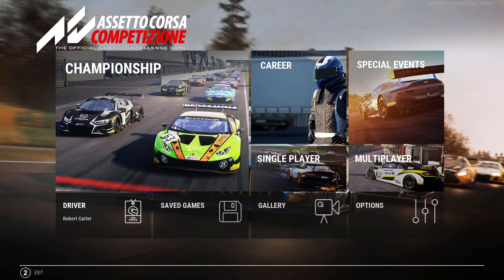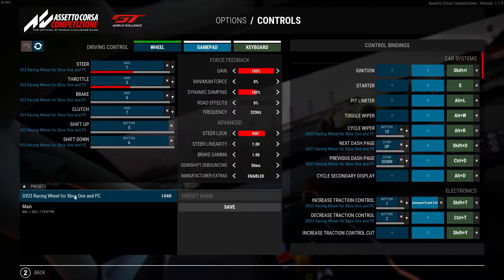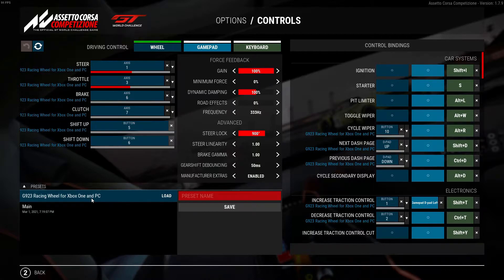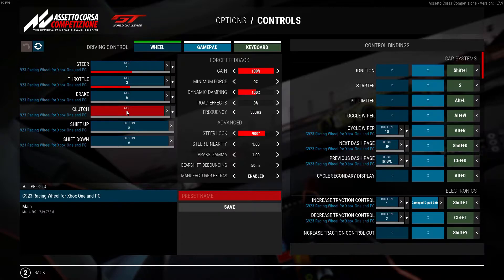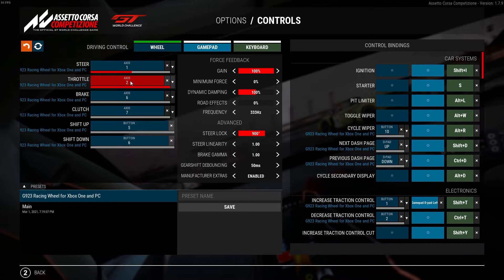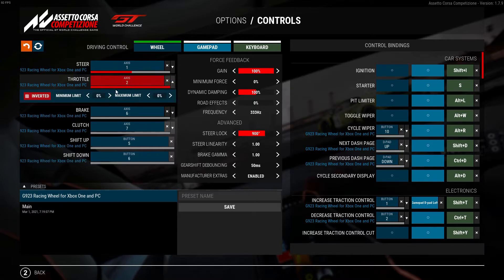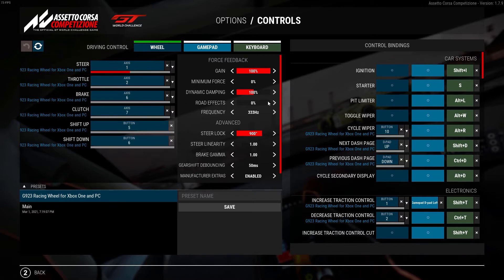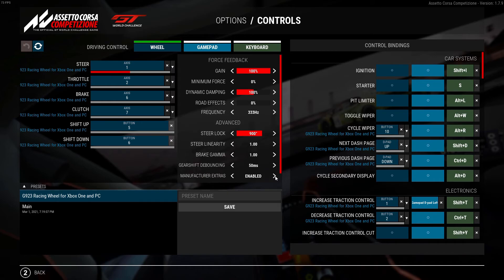ACC Quick Start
How to set up your G923, G29, or G920 racing wheel on Assetto Corsa Competizione (ACC).